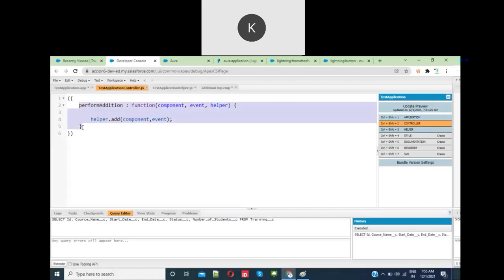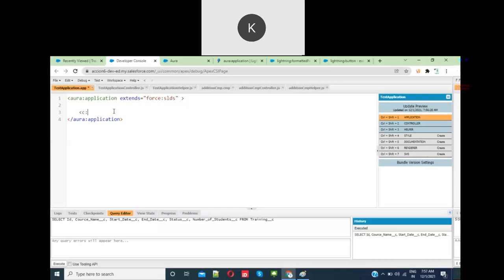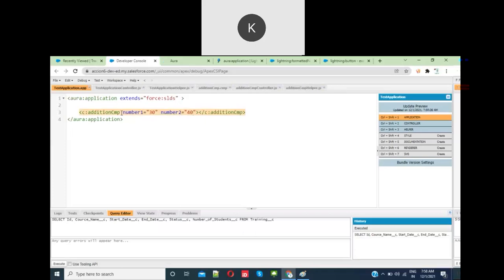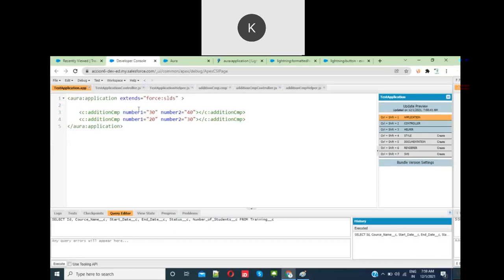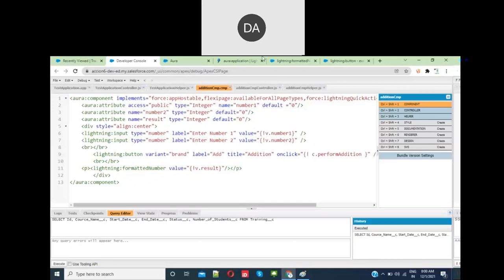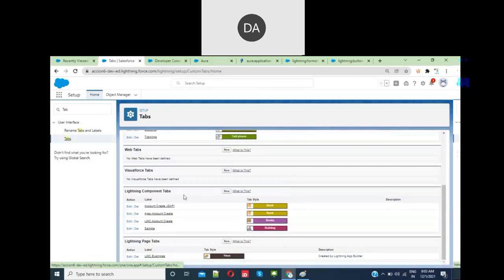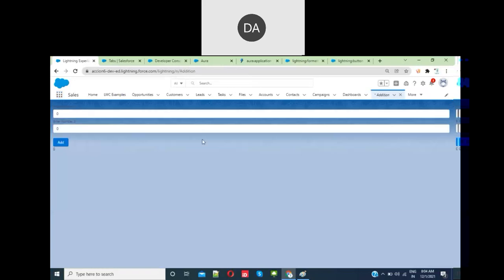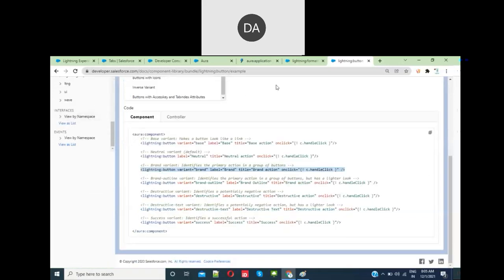Salesforce Training Day 34 02